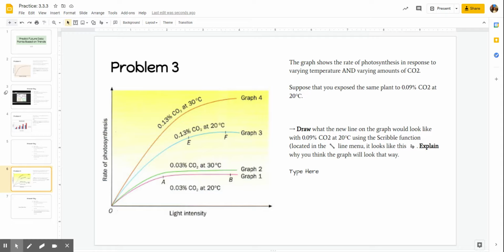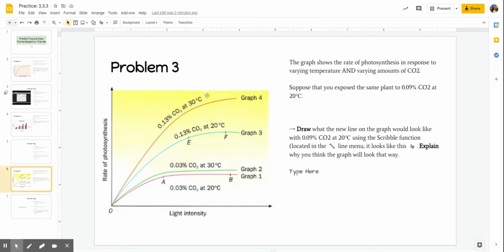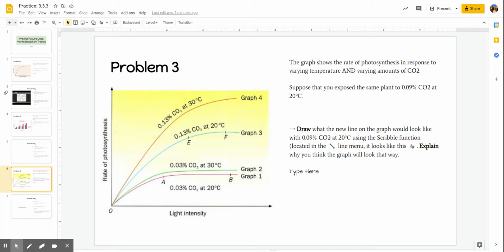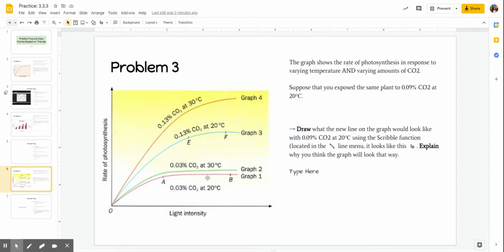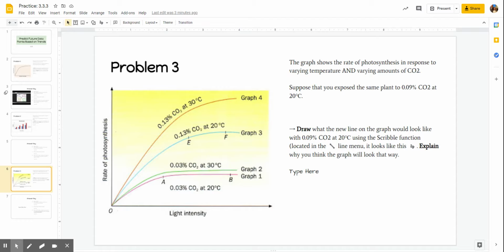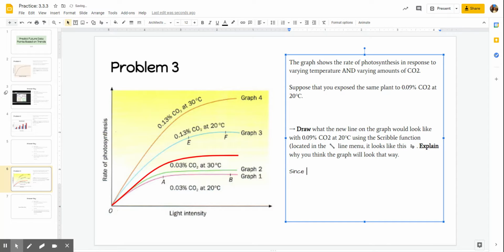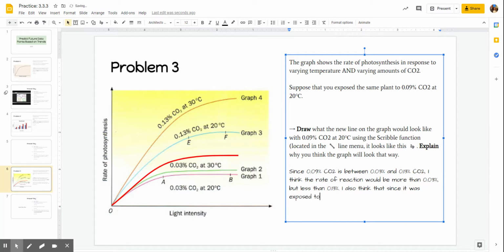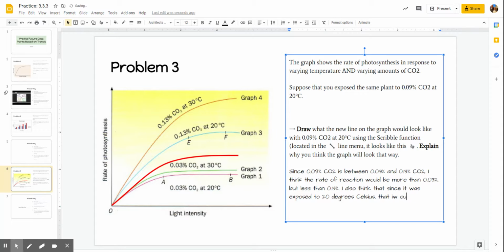Practice: 3.3.3 - Google Slides (3)